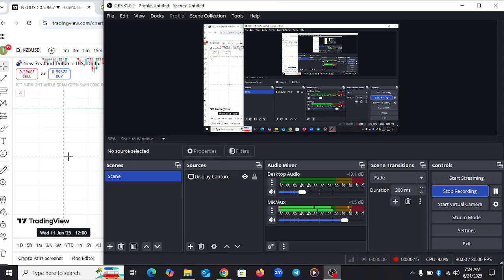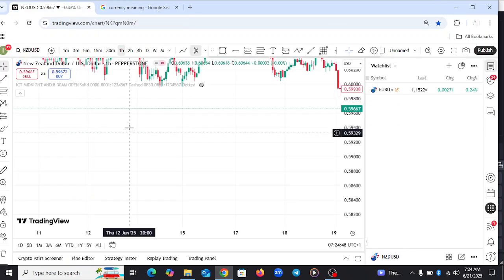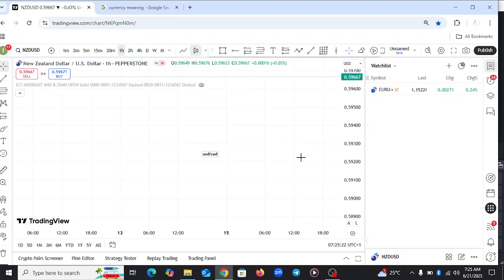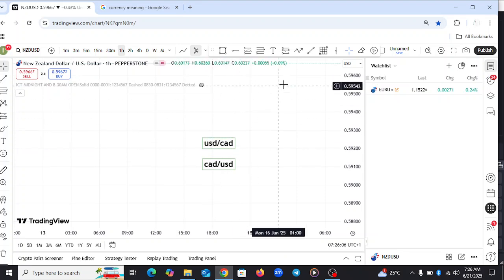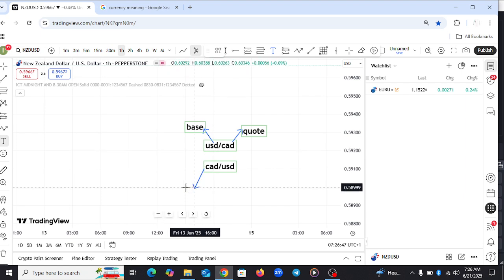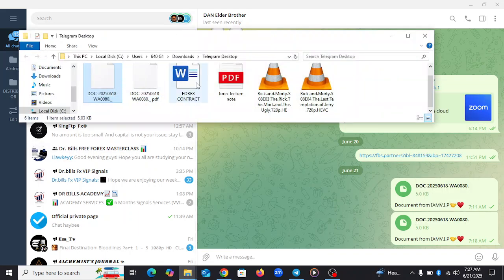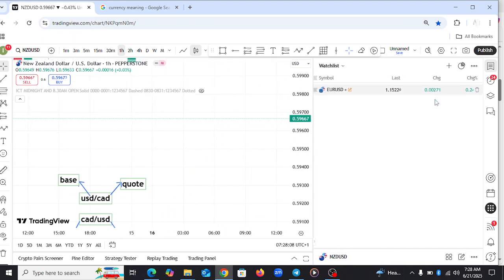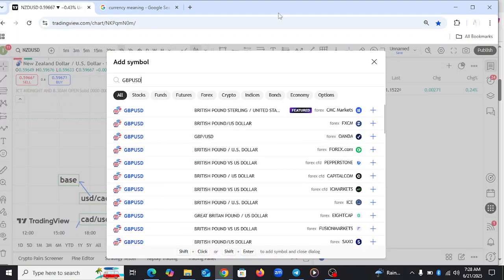CURENCY AND CURRENCY PAIR